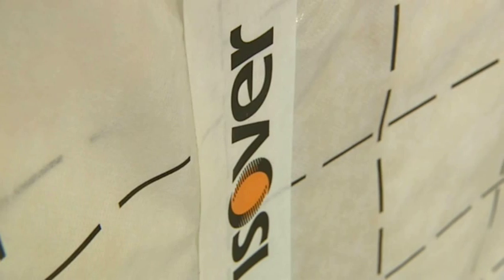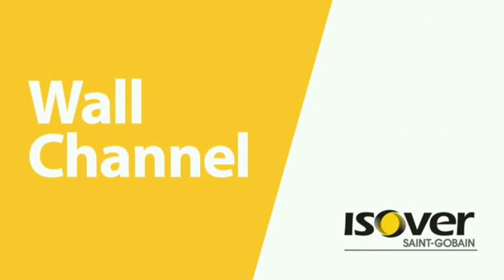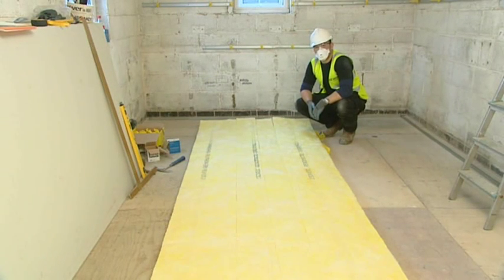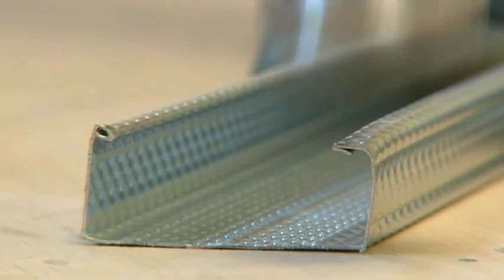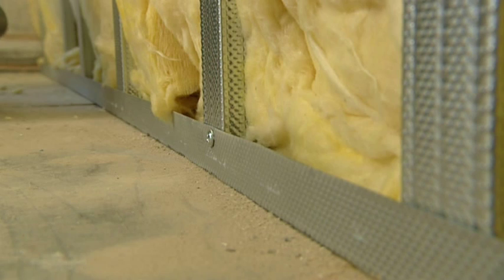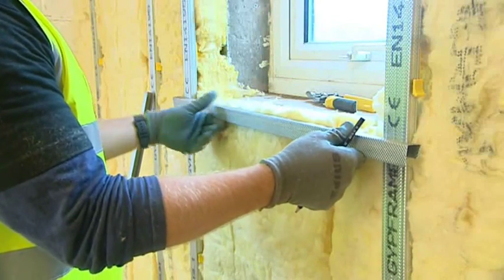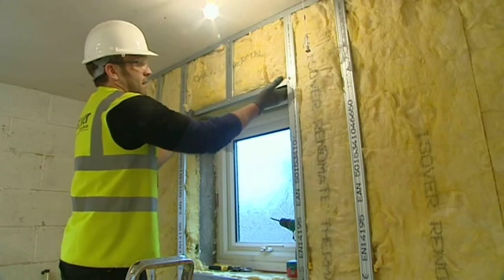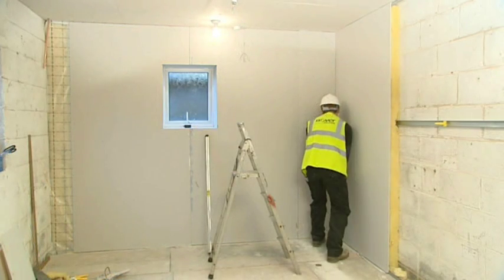Isover Optima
Isovers's OPTIMA System is the innovative solution for interior thermal-acoustic insulation of walls, new build and renovation.